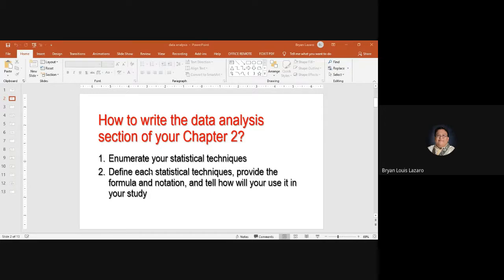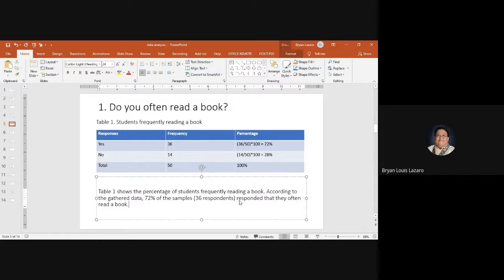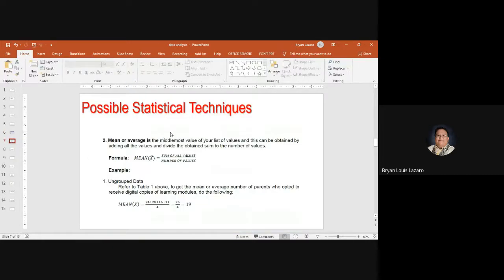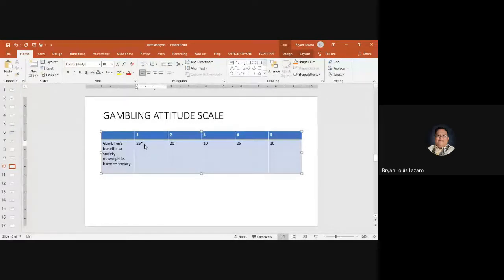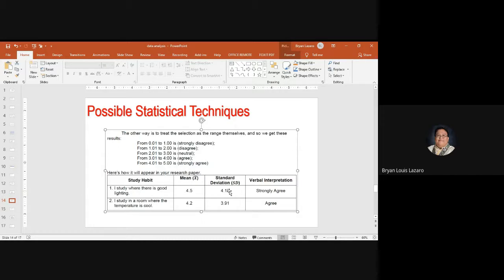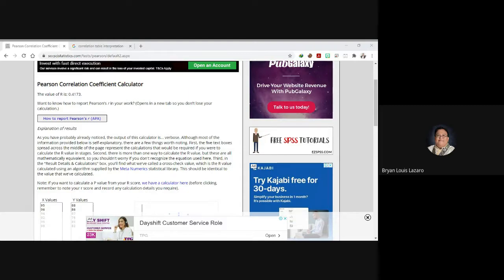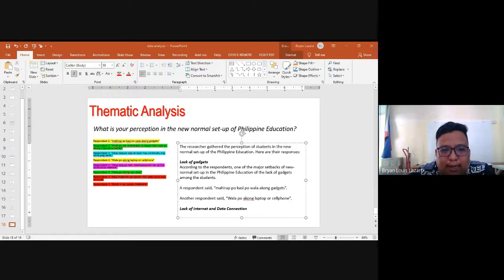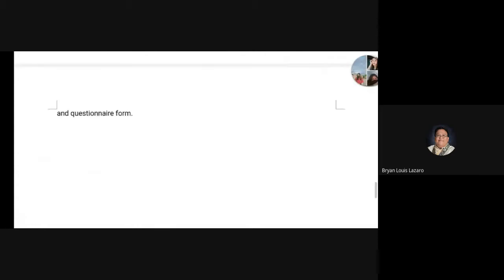HOW TO WRITE RESEARCH METHODS PT. 6: DATA ANALYSIS | Paano gumawa?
This video is the sixth and last installment of my series How to Write Research Methods. It contains information about DATA ANALYSIS and INTERPRETATION.

It will help you to determine what data analysis will you use in your research study and how to interpret it.

Diclaimer: This is an actual online synchronous class.